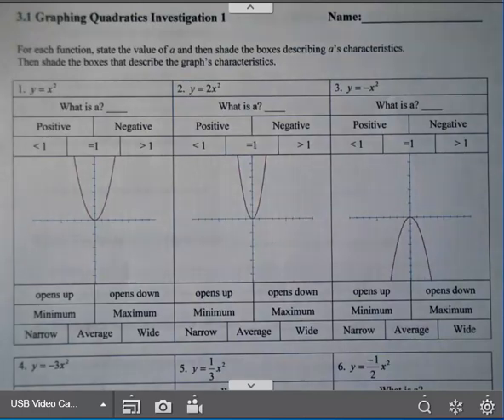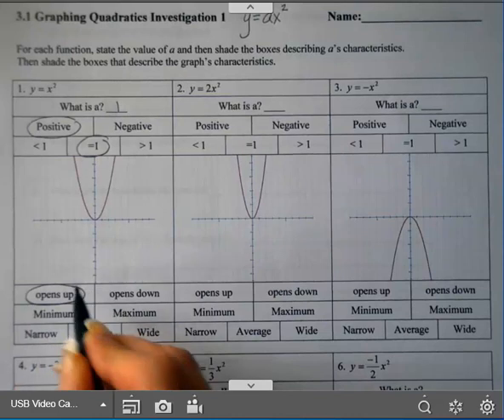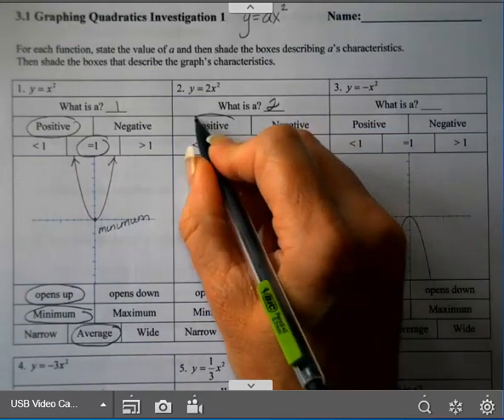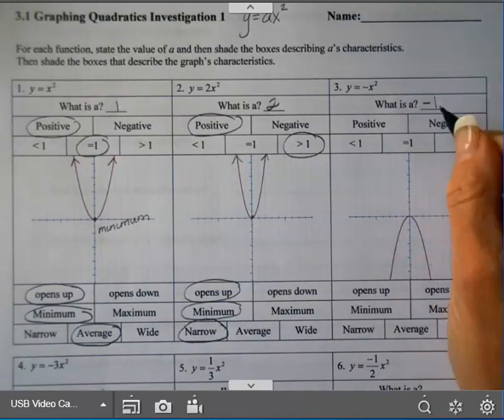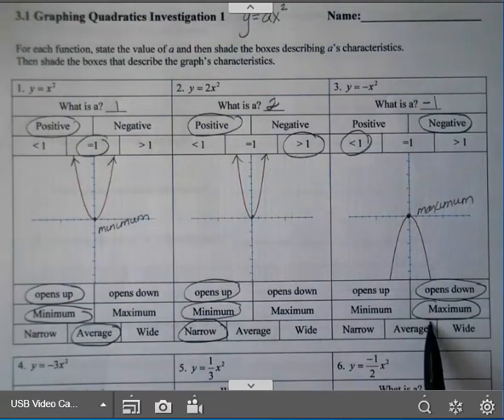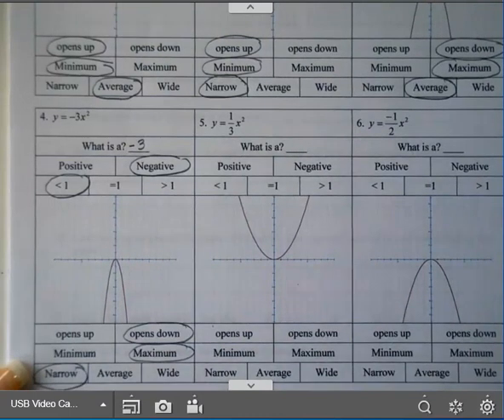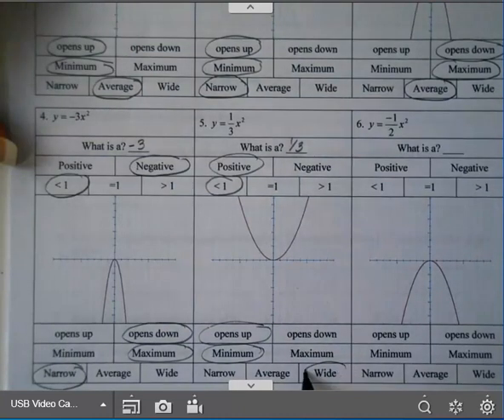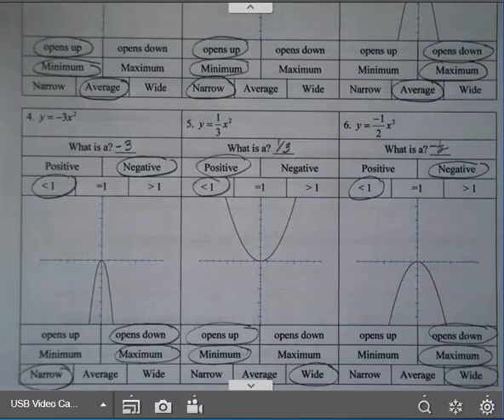Graphing Quadratics y=ax^2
What does the coefficient a do in a Quadratic
Transformations in a Quadratic
Reflection over x-axis
Vertical Stretch
Vertical Shrink
Algebra